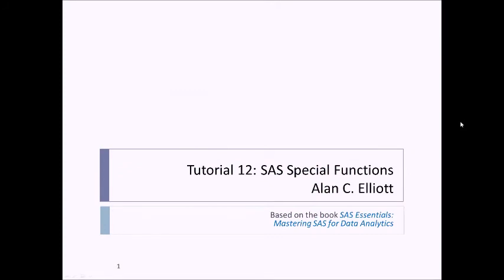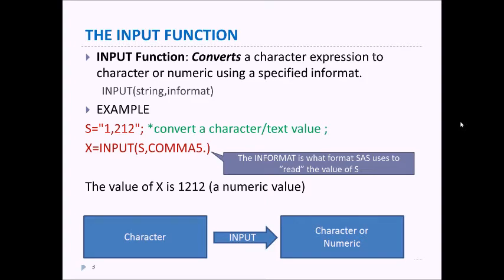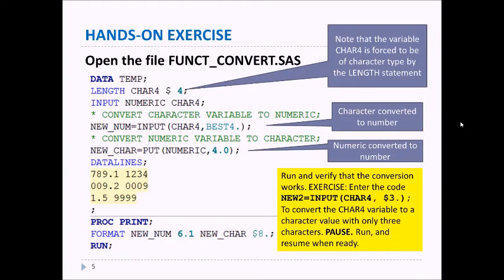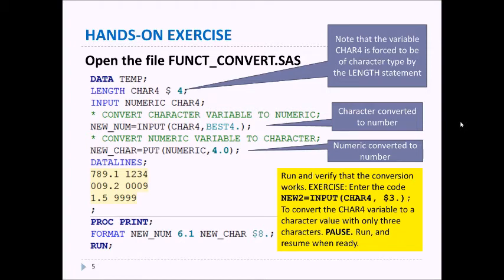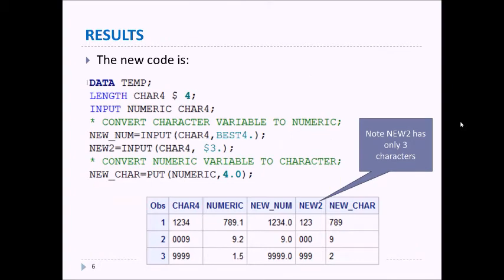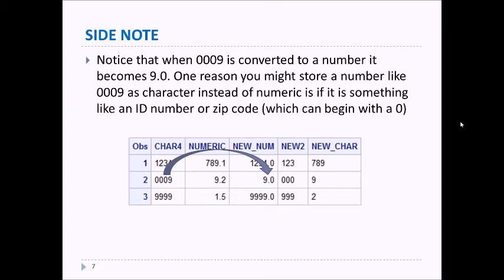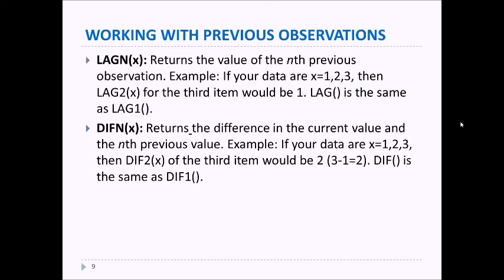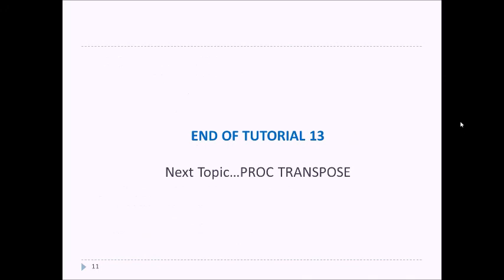SAS Tutorial Basics 12:Using Special Functions to modify and search your data. SAS Data Step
SAS Tutorial Basics 12:Using Special Functions to modify and search your data.  From SAS ESSENTIALS by Elliott and Woodward, 2nd Edition.,  Includes PUT, INPUT, LAG, DIF and ZIP Functions.